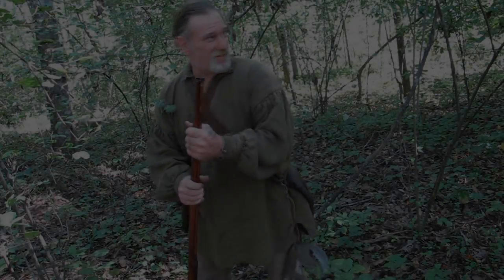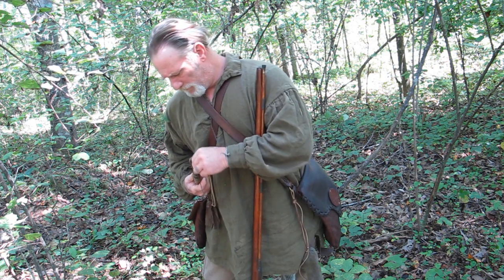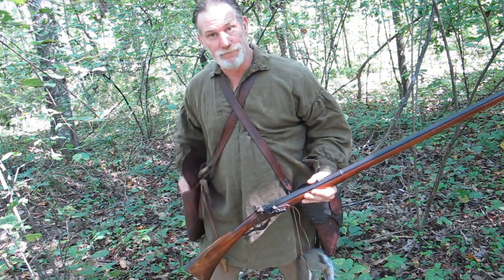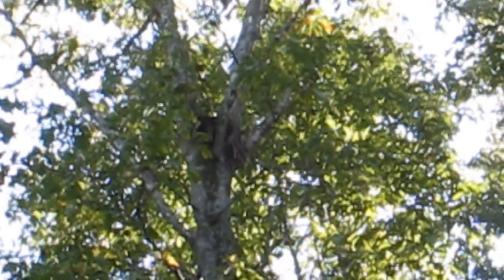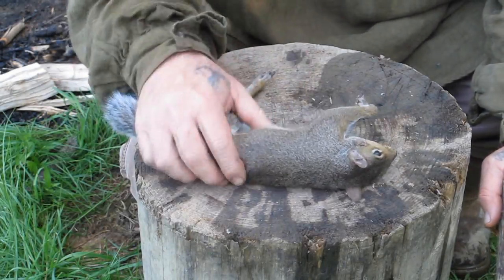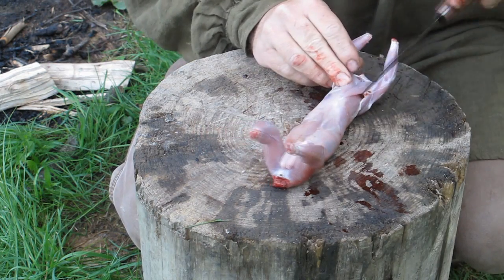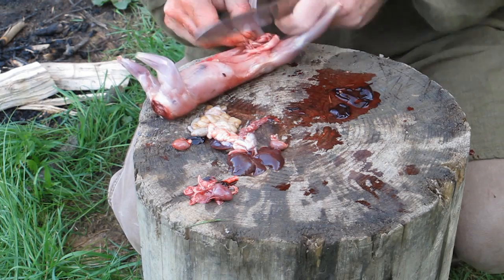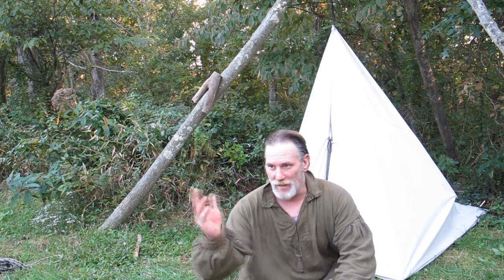Squirrel Cleaning and Game Meat Inspection